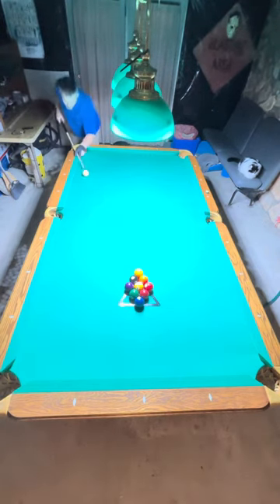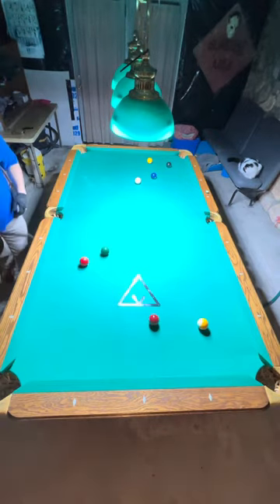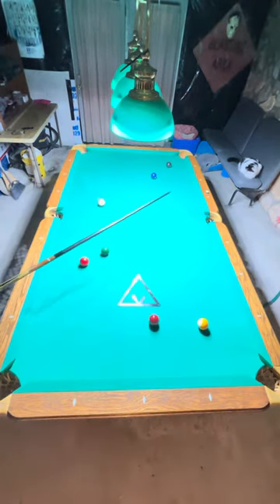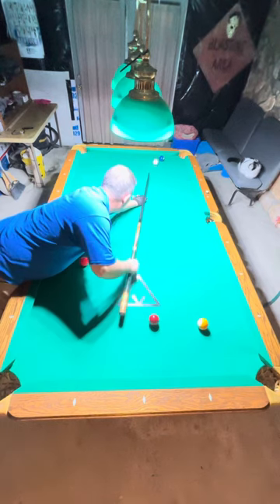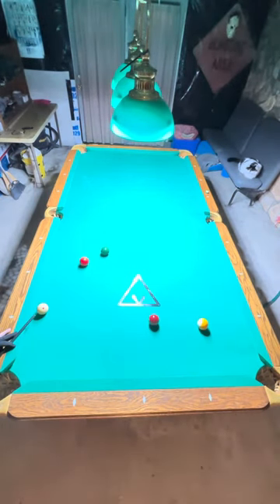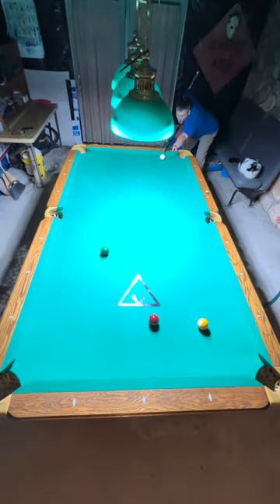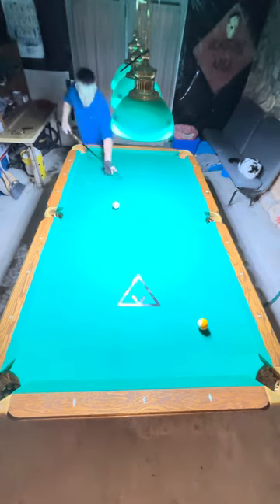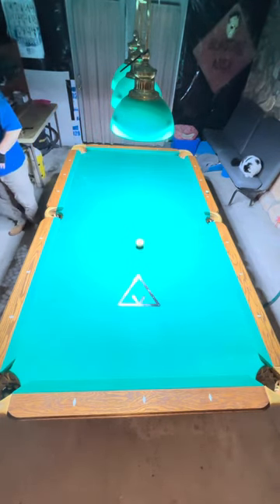9 Ball Break and Run 65